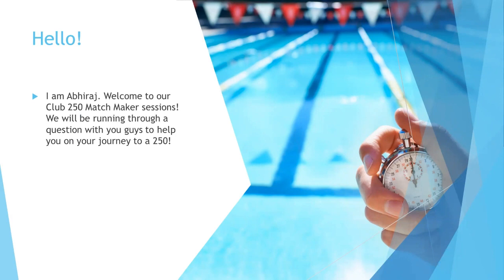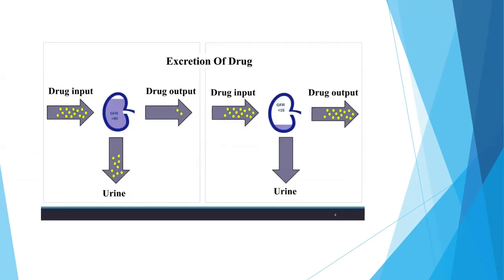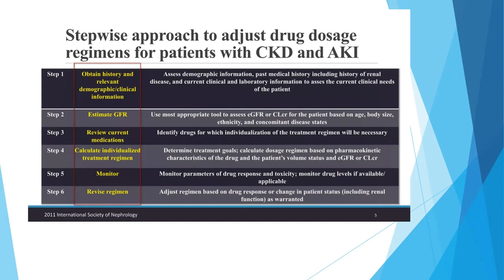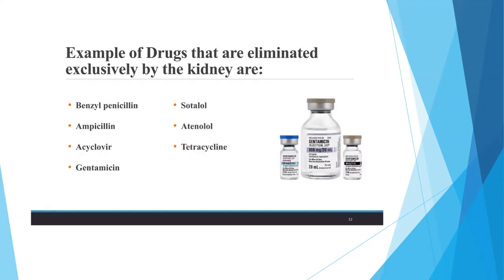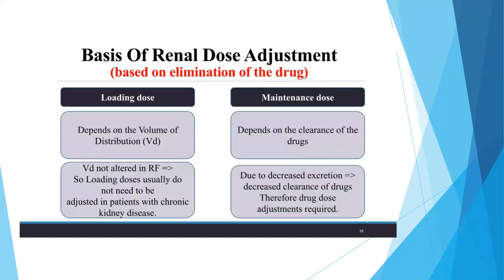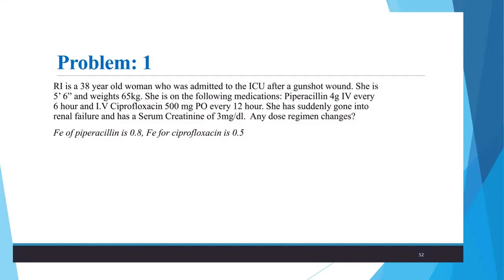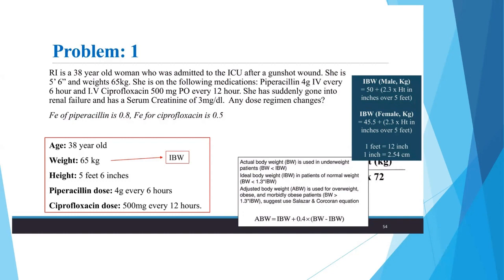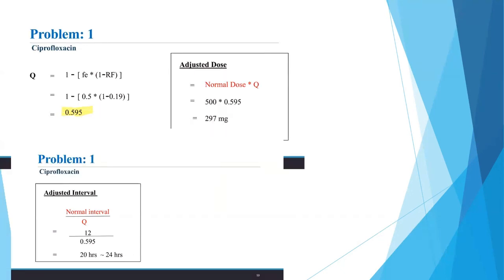dose adjustments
Dose Adjustments: Basics

1. Definition: Dose adjustment refers to the alteration in the amount of the drug administered to an individual, based on various factors such as age, weight, organ function, and the presence of comorbidities.

2. Significance: Dose adjustments are crucial to maintain the therapeutic range and avoid toxicity or under-dosing. Striking a balance between these two extremes is important for patient safety and treatment efficacy.

Factors affecting dose adjustments:

1. Age: Pediatric and geriatric patients often require dose adjustments due to differences in metabolism and excretion. Both of these groups may have organ function decline that necessitates lower doses.

2. Weight: Doses can be adjusted based on body weight and are often seen in chemotherapy agents and antibiotics. Weight-based dosing is important for personalized treatment ensuring appropriate drug concentrations.

3. Organ Function: Renal or liver impairment can alter drug metabolism and elimination, requiring dose adjustment. Dialysis patients often need dose adjustments because it can remove some drugs from the body.

4. Genetic Variation: Certain individuals may metabolize drugs faster or slower based on their genetic makeup, necessitating dose adjustments.

5. Drug interactions: Some drugs potentiate or decrease the action of others, which may require dose adjustments to maintain therapeutic levels.

6. Disease State: Certain diseases can alter drug-metabolizing enzymes, distribution, and excretion, requiring dose adjustments.

Laboratory Findings and Tests:

1. Therapeutic Drug Monitoring: Monitoring drug levels in the blood can ensure that the drug is within the therapeutic range and can help guide dose adjustment.

2. Liver Function Tests: ALT, AST, and bilirubin levels are monitored to assess liver function and guide dose adjustments in hepatic impairment.

3. Renal Function Tests: Creatinine clearance or GFR is used to assess renal function and guide dose adjustments in renal impairment.

Key High-Yield Facts:

1. Loading Dose: Administering a large initial dose of a drug to rapidly achieve a therapeutic level in the body, especially for drugs with long half-lives.

2. Maintenance Dose: The dose given to keep the drug concentration within the therapeutic range after achieving it with a loading dose.

3. Renal dose adjustment: Decrease in drug dosage must be considered in patients with GFR less than 60ml/min or on dialysis.

4. Hepatic dose adjustment: For drugs metabolized in the liver, dose reduction is necessary in patients with liver disease, particularly for drugs with a low therapeutic index.

Adjusting a drug dose is often a delicate balance that requires monitoring and reassessment to ensure a patient's safety and the medication's effectiveness. It allows for personalized medicine and increases the chance of a successful treatment response.